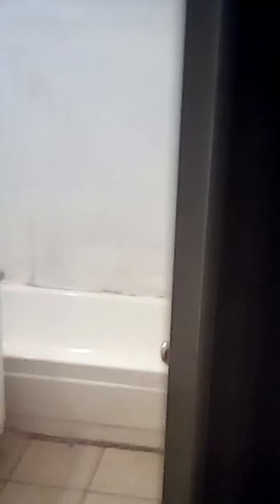March 1, 2019 moving out of prince hall apt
What was Chief Osceola famous for?
Osceola was an influential Florida Seminole leader. For almost two years, he led a band of warriors in resistance against the United States during the second Seminole war. He was born Billy Powell, in Maskókî or Creek village of Talisi, now known as Tallassee, Alabama
at those apartments I have another video where I was talking to the ladies inside the office but I had to report the many times I've come home and Mikey would it be in the door
and they never gave me back my deposit